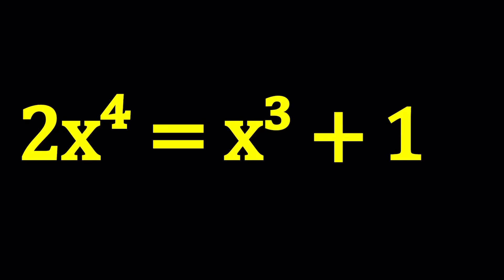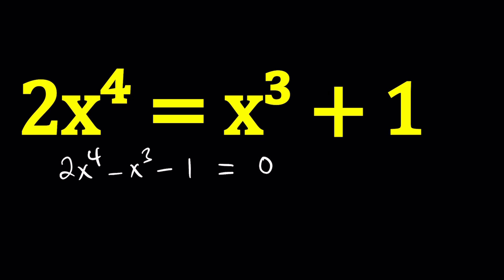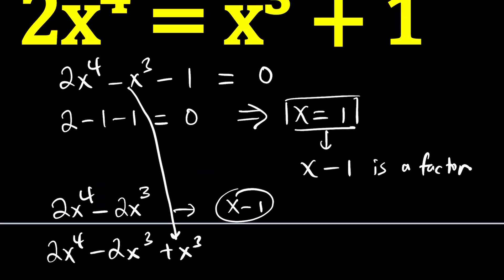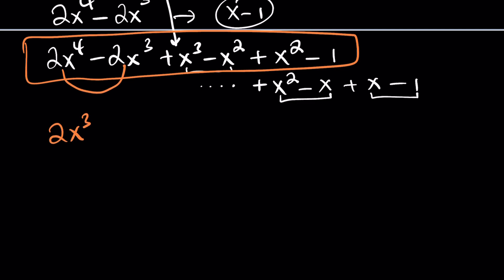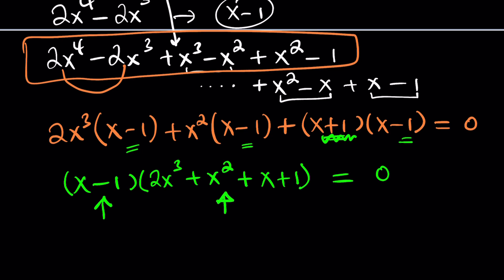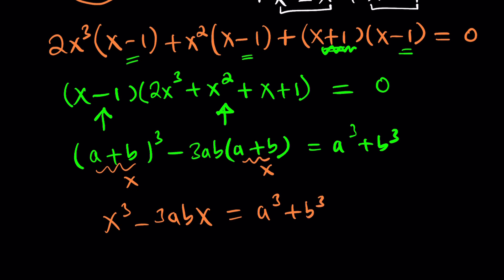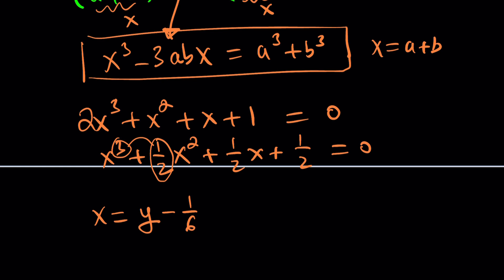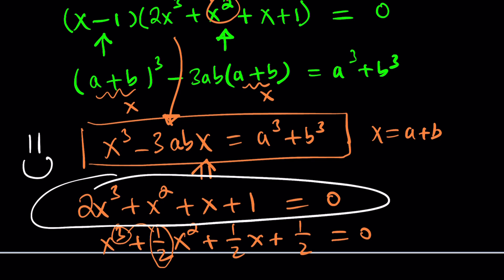This Equation Isn’t Playing Around